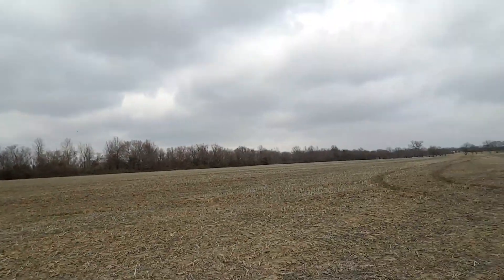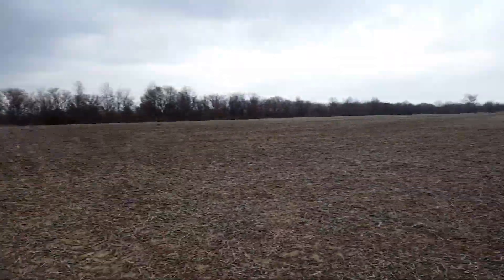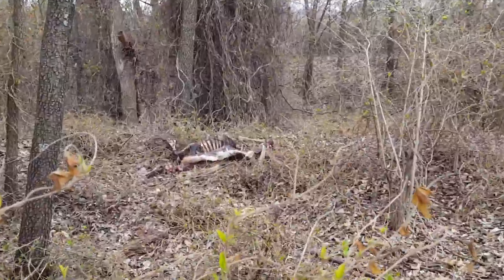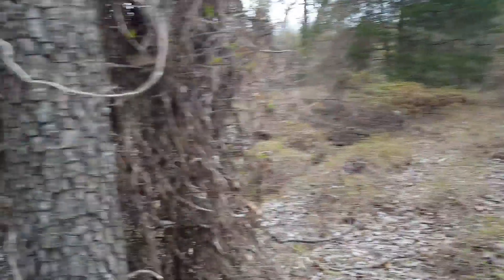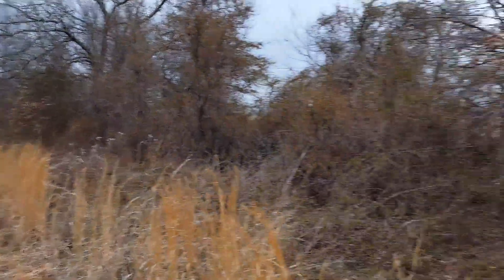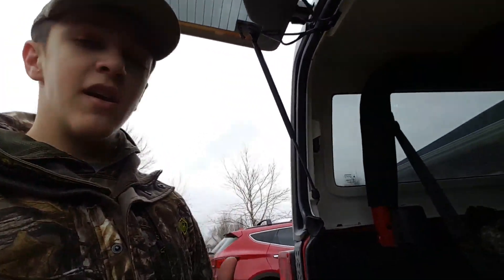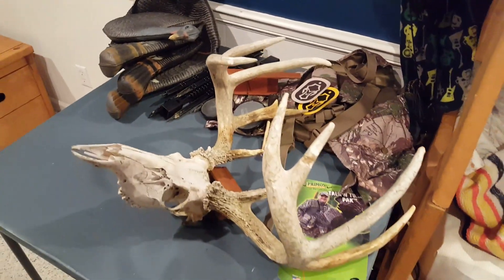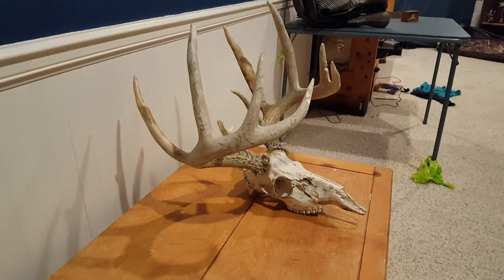2018 Shed Hunt!!!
Found a couple sheds but Dad found a huge dead head at the lake! Watch the video to get the story!